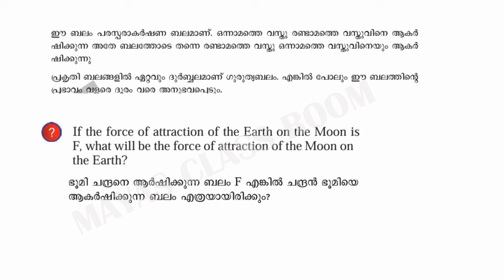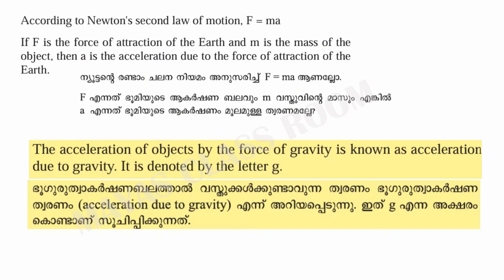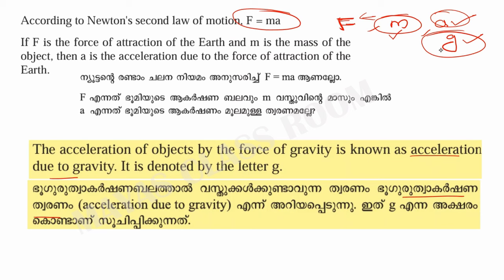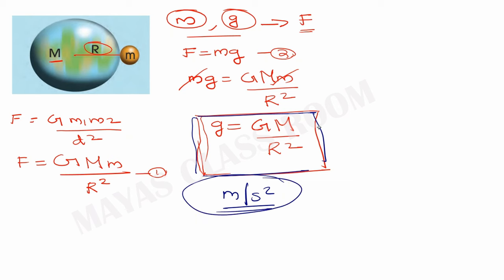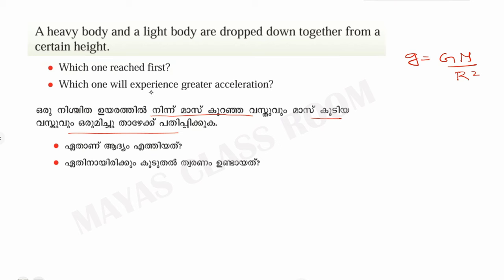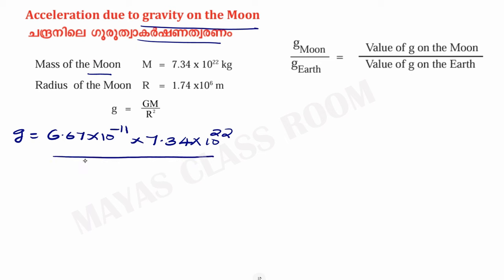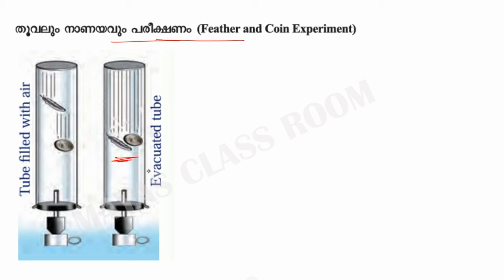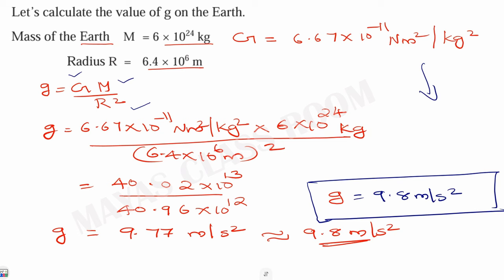Class 9 Physics/ Chapter 4 Gravitation ഗുരുത്വാകർഷണം Part 3/New textbook 2024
Class 9 Physics Chapter 4 Gravitation ഗുരുത്വാകർഷണം

chapter gravitation class 9
gravitation class 9
gravitation class 9 full chapter
universal law of gravitation class 9
gravitation class 9 cbse
gravitation class 9 ncert
class 9 science
gravitation class 9 numericals
class 9
class 9 physics gravitation
gravitation class 9 in malayalam
gravitation in one shot class 9
universal law of gravitation
universallawofgravitation
accelerationduetogravity
gravityonmoon
value of g
accelerationdue to gravity